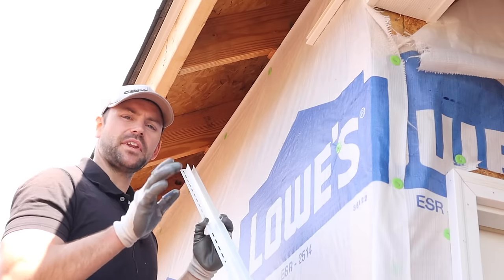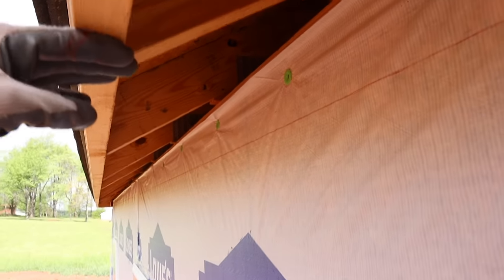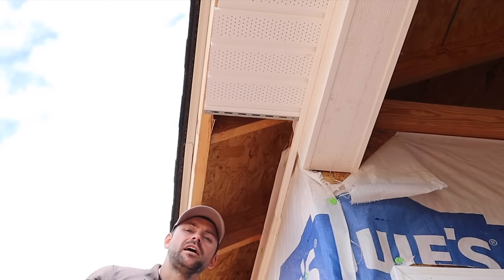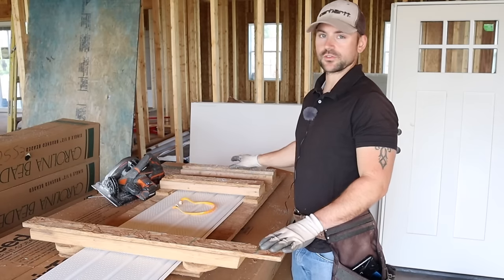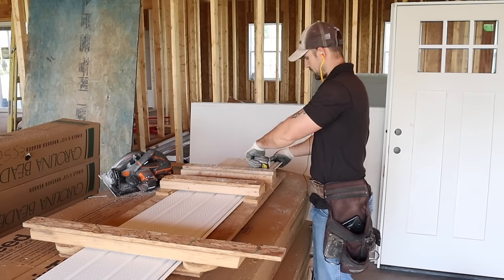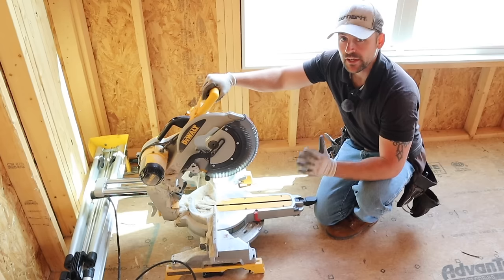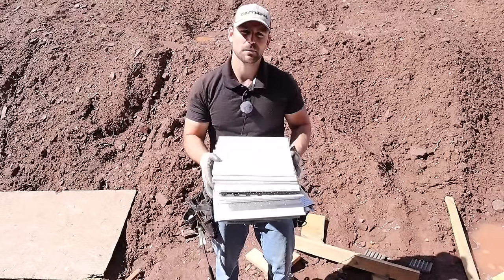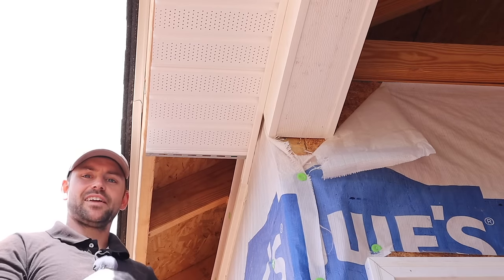How To Install Soffit And Fascia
In this video I will show you how to install soffit and fascia. How to install fascia and soffit is shown in great detail here. I use vented soffit and 6" aluminum fascia. I show how to cut fascia, how to cut soffit, and how to install F channel. I show you how to wrap a birdbox in metal. I show how to install a soffit vent as well.

Tin Snips

Timestamps
Intro: 00:00
How to install f channel 00:32
How to measure for soffit 02:27
How to cut soffit using tin snips 03:24
How to cut soffit using a jig 04:20
How to cut soffit with a miter saw 06:17
How to install soffit 07:45
How to install a soffit vent 08:51
How to secure the last piece of soffit 11:49
How to install fascia 12:07
How to cut the fascia where it meets a birdbox 14:34
How to cut fascia to wrap a birdbox 18:22
How to install fascia on a birdbox 22:00
How to measure the gable fascia that wraps a birdbox 23:09
How to cut gable fascia that wraps a birdbox 23:36
How to install gable fascia 24:58
How to finalize the birdbox fascia 26:28